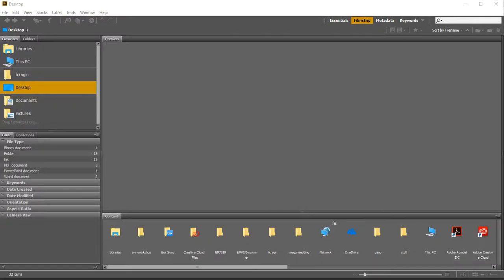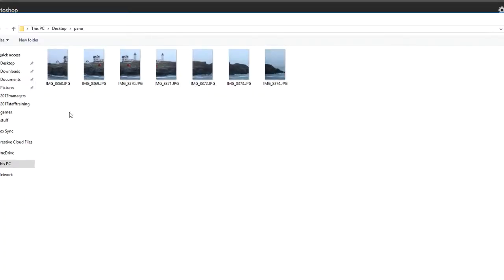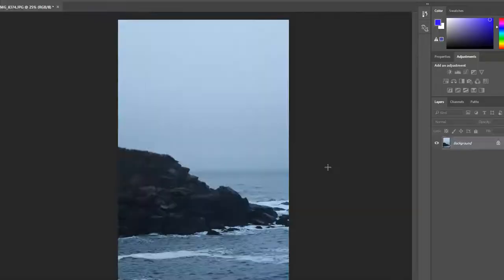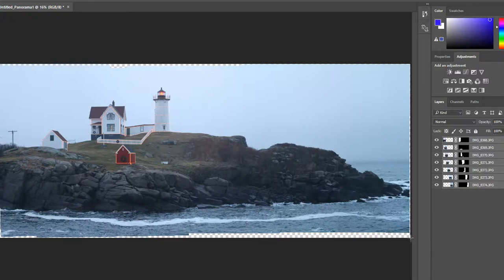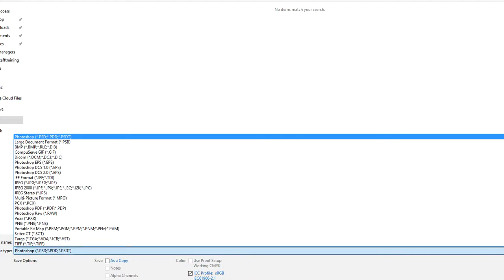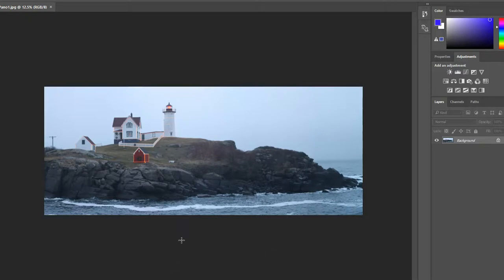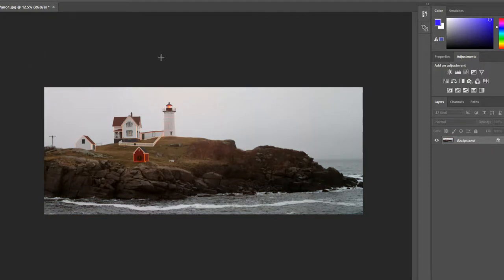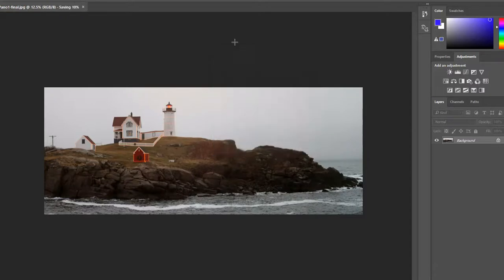How to Create a Panorama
Using Photoshop CC 2017 and Bridge to create a panorama.